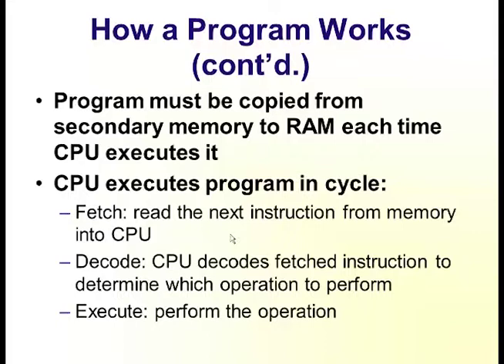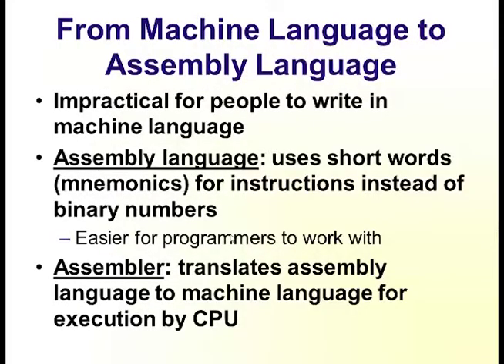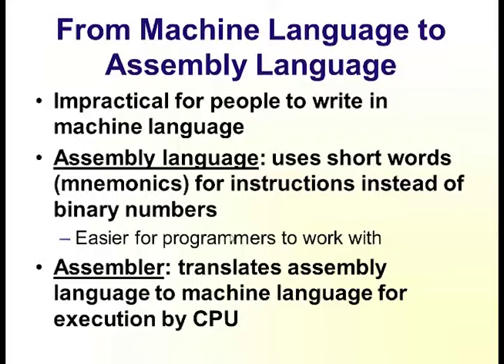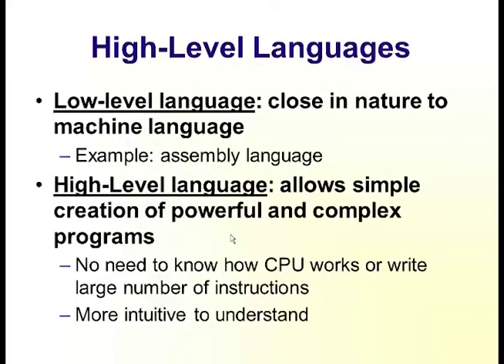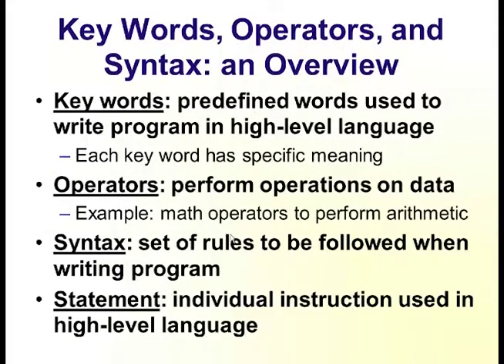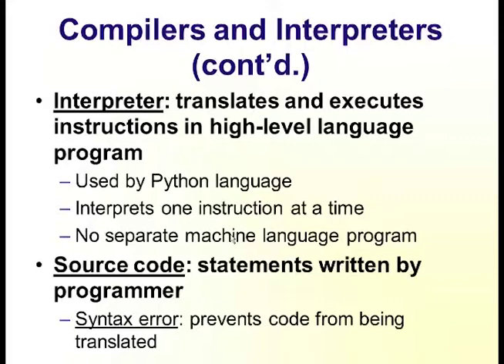COSC1336 Fundamentals of Programming M1ProjLangProj